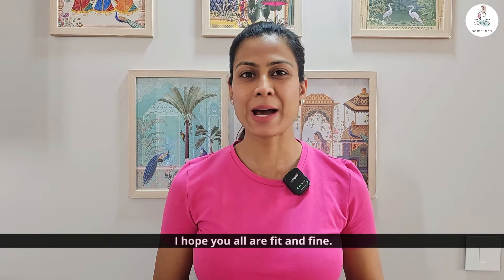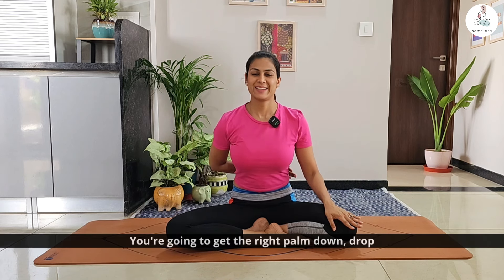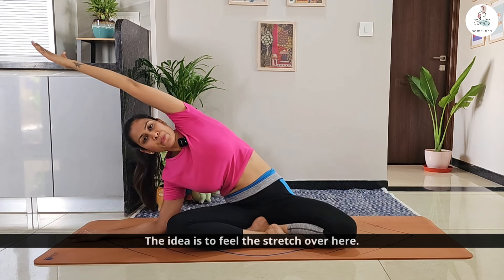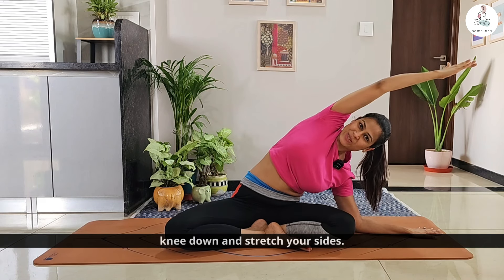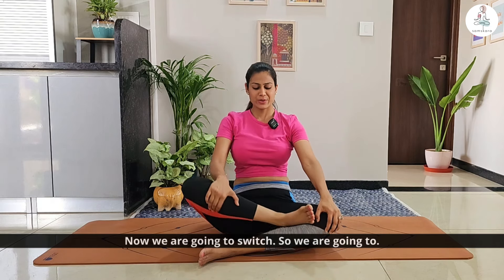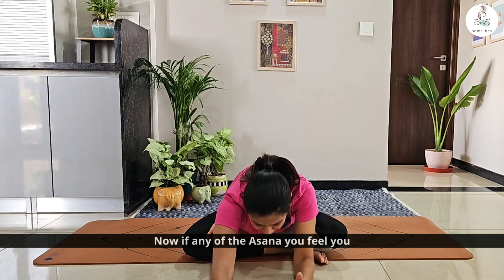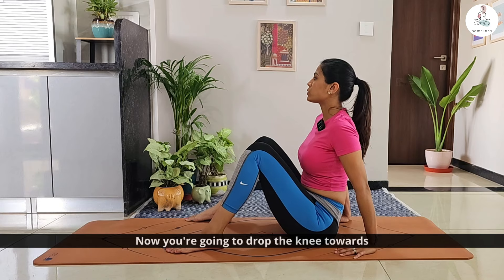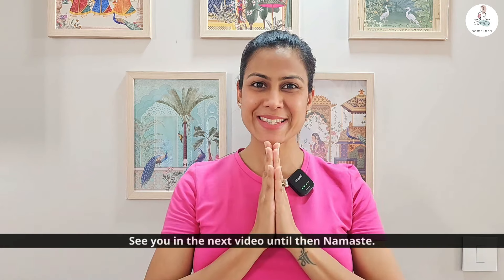BASIC STRETCHES you SHOULD DO everyday || Samskara by Nishita Singh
In today's fasting life, it's not possible for everyone to dedicate a few hours for Yoga or some other sort of movement. But, not doing any movement is one of the main reasons of lifestyle diseases nowadays.

In this video, Nishita has shared 5 basic stretches that everyone must do everyday to keep the movement of the body, keeping in mind the constraint of time.

🔖Our mission is to connect as many people as possible through high-quality free Yoga and Lifestyle videos. We welcome all levels, all bodies, all genders, all souls.

🔖This channel is initiated by Nishita Singh, who is a Certified Yoga Teacher from the Yoga Alliance, USA. She has done her 300-hour YTTC in Hatha style and 200-hour YTTC in Ashtanga-Vinyasa style from the Yoga Alliance, USA.
She is successfully running Yoga sessions in different Corporate offices and has also trained hundreds of practitioners till now. She also arranges Yoga Retreats PAN India which are loved by the participants.

👉🏻 SAMSKARA by Nishita Singh-